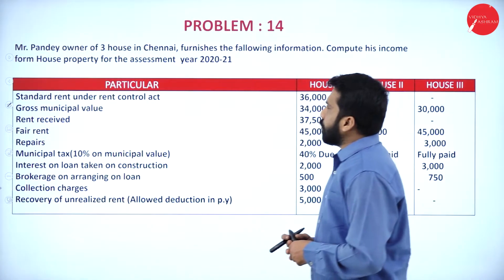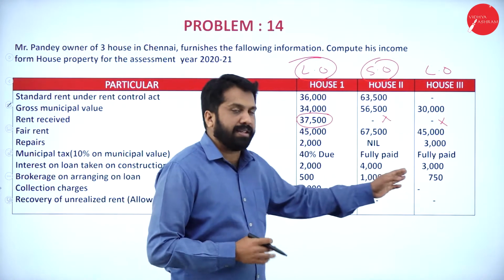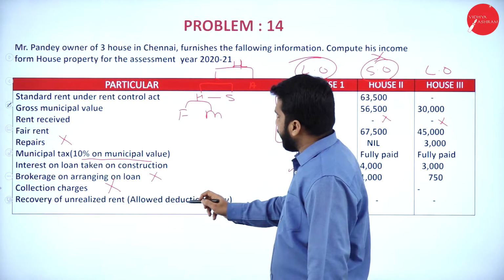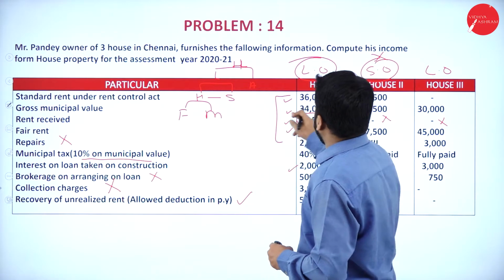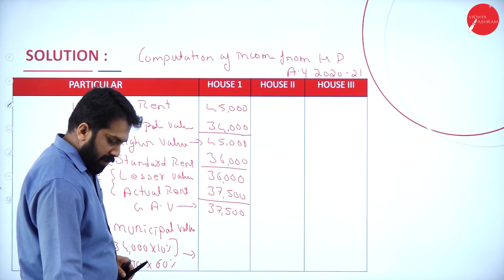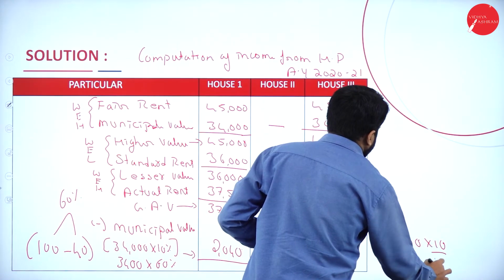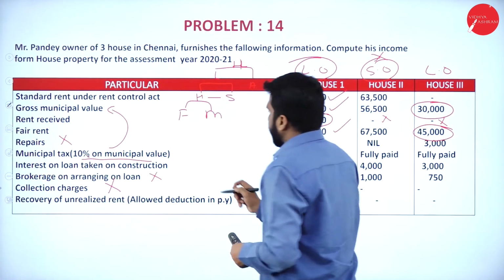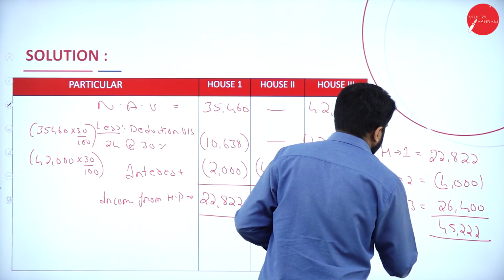DAY 24 | TAX MANAGEMENT | V SEM | B.B.A | INCOME FROM HOUSE PROPERTY | L9